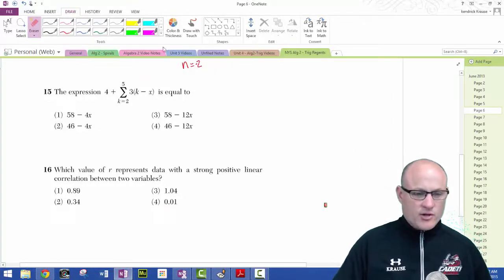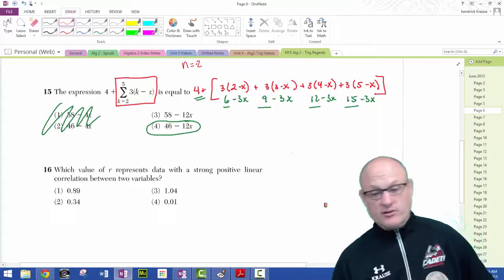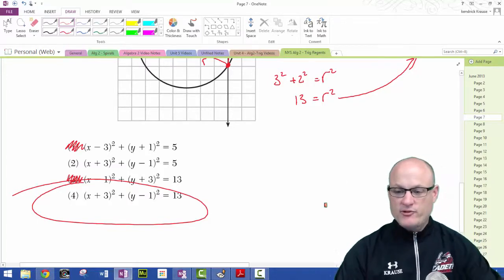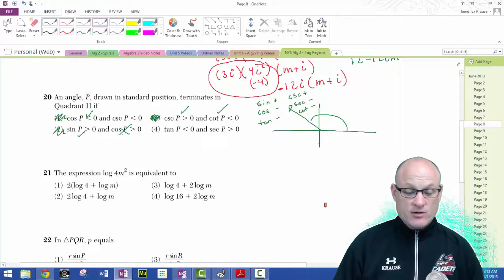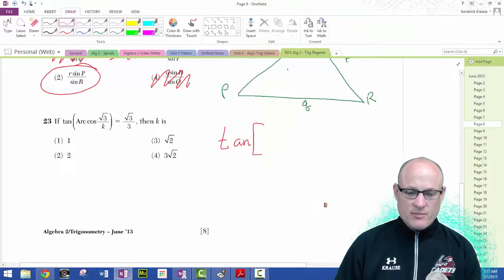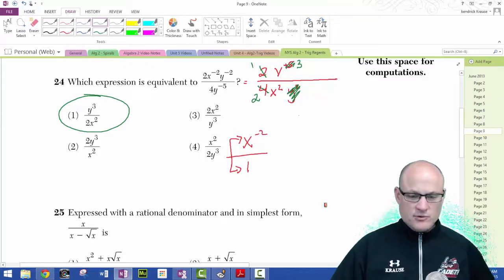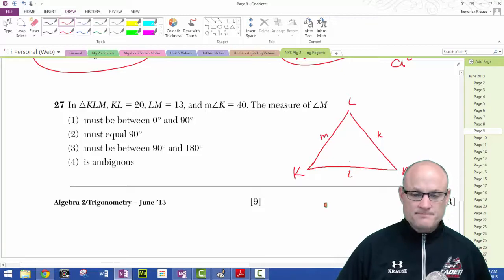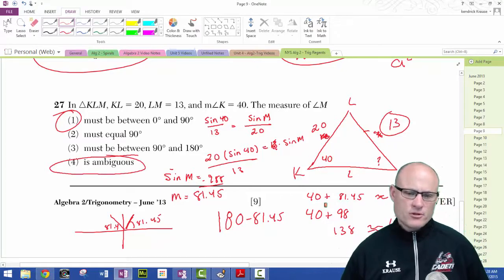NYS Algebra 2 - Trig Regents June 2013 Part 1: 15-27 - SOLUTIONS